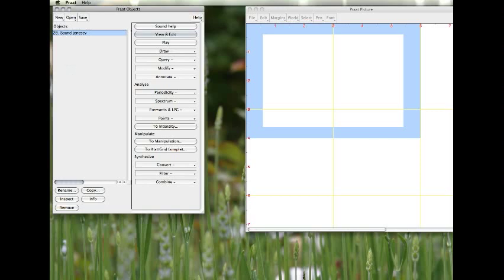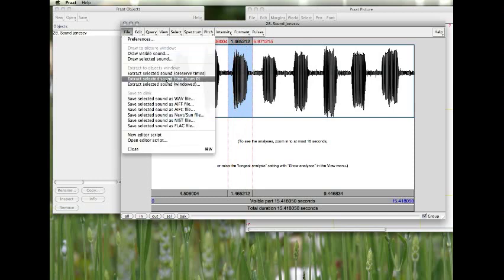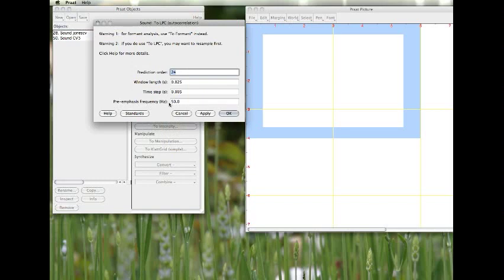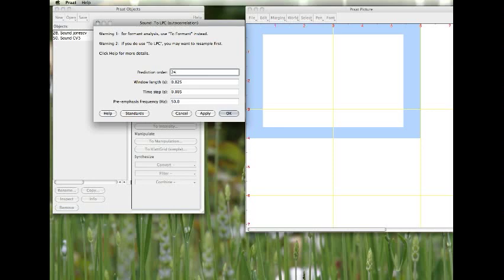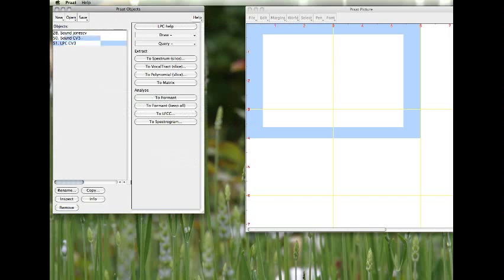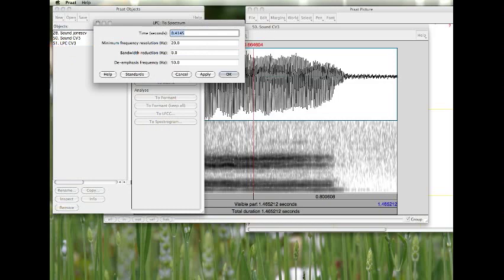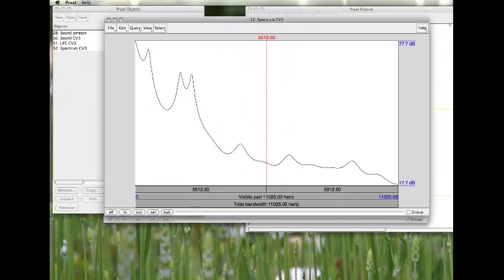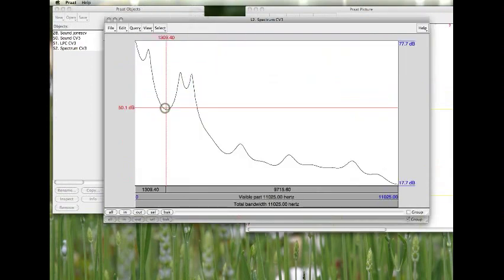PRAAT 7 LPC spectra